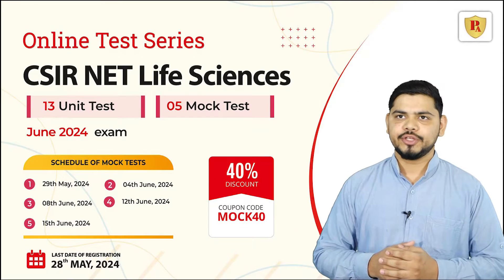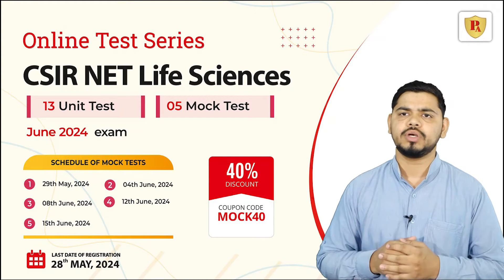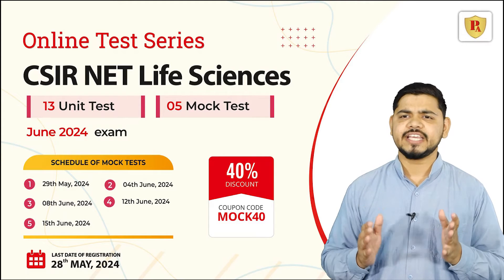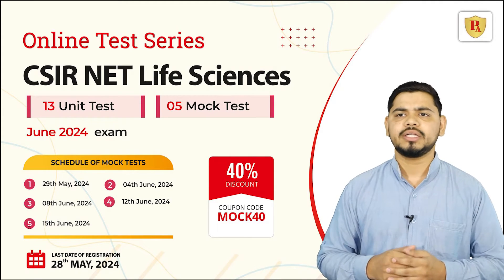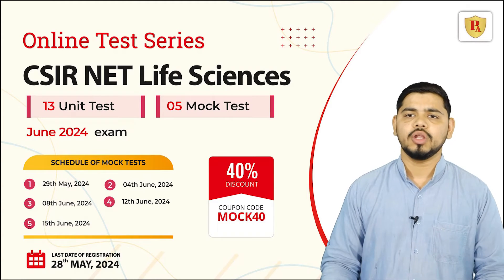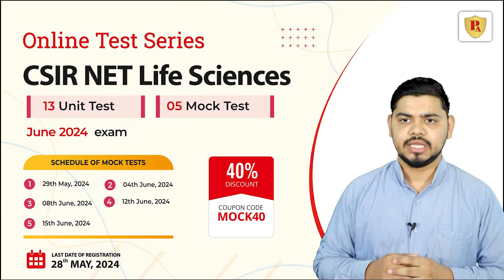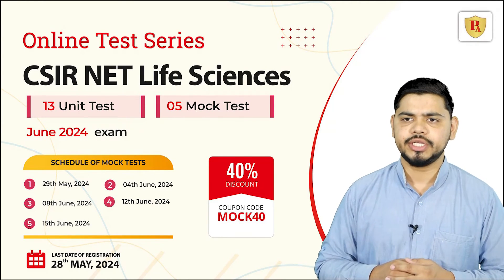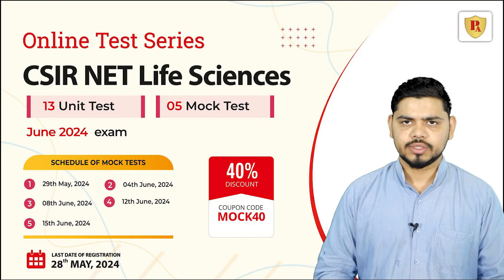Test Series for CSIR NET Life Sciences | 13 Unit test | Mock Tests | Pathfinder Academy